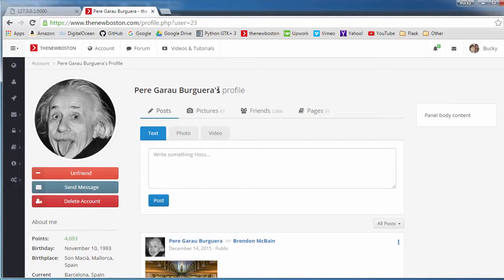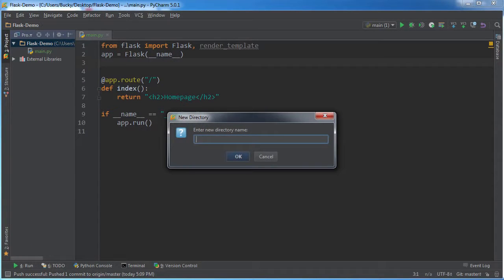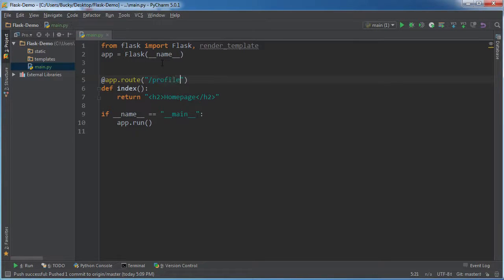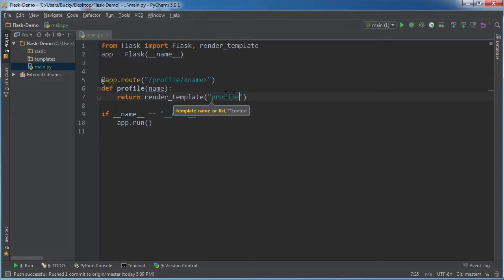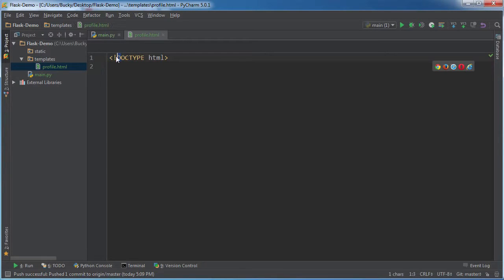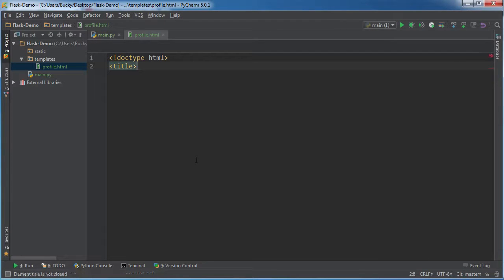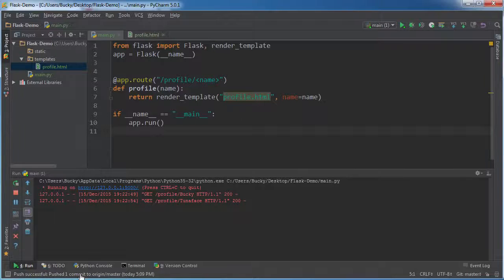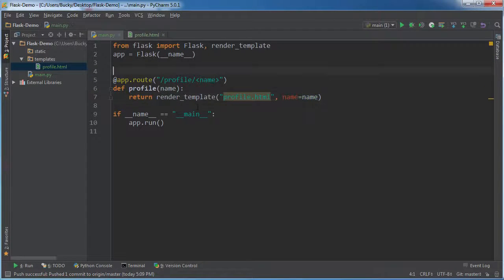Flask Web Development with Python Tutorial 4 HTML Templates